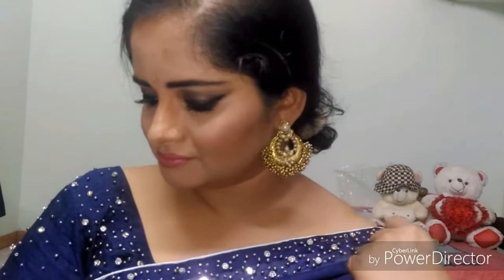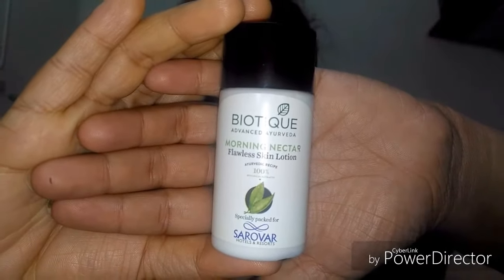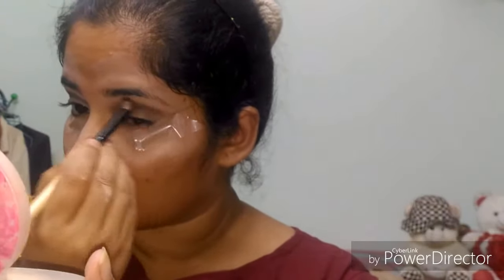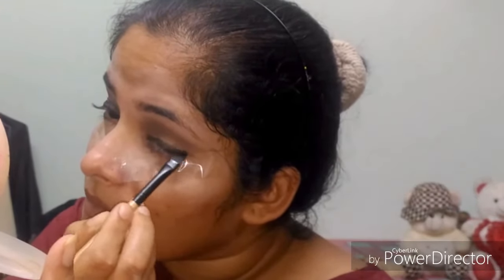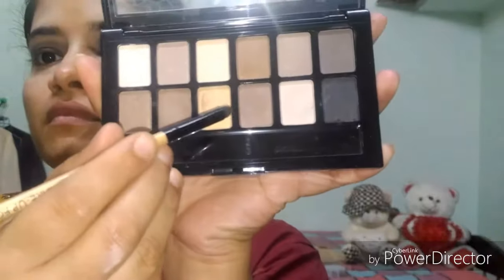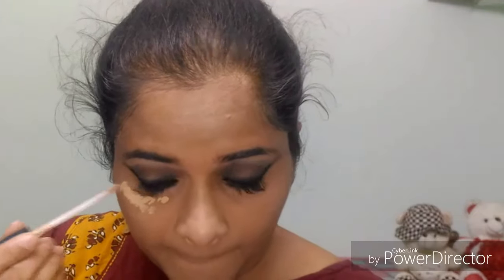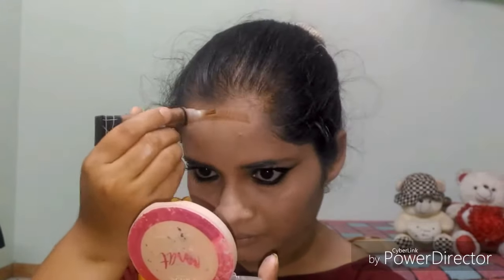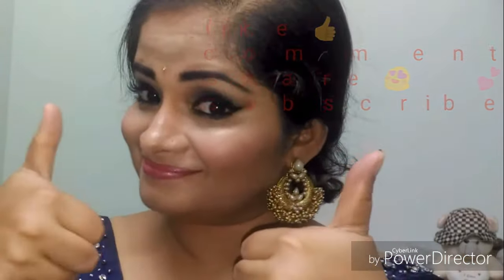SONAM KAPOOR WEDDING Makeup Look | Veere Di Wedding Look | Look Beautiful With Niya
SONAM KAPOOR WEDDING Shadi Makeup Look
Sonam Kapoor ki Shadi Ka Video
Sonam Kapoor's Viral Wedding Lehenga Dress Look with Makeup & Hairstyle
Veere Di Wedding Look
Sonam Kapoor & Anand Ahuja's Wedding
Sonam Kapoor Inspired Wedding Guest Makeup Tutorial

Hey Guys
Thanks for stopping by my channel

Hi everyone,
In this video I am going to create this Sonam Kapoor's wedding inspired makeup tutorial which was featured in one of her instagram post for Veere di Wedding Look and as a matter of fact, Sonam Kapoor is also got married on 8th May 2018 to Anand Ahuja which is also a viral news in the tinsel town. The bollywood diva is always known to be a fashionista and this wedding look is no such exception. With Sonam Kapoor & Anand Ahuja's wedding sangeet that passed last week, the bollywood wedding is going to mark a impression for sure.

Thank you so much for tuning into my channel